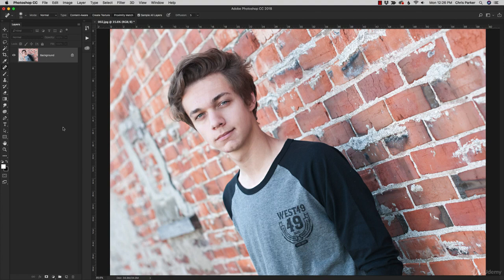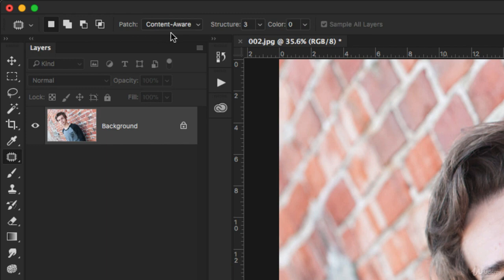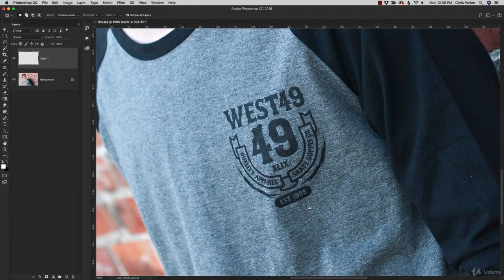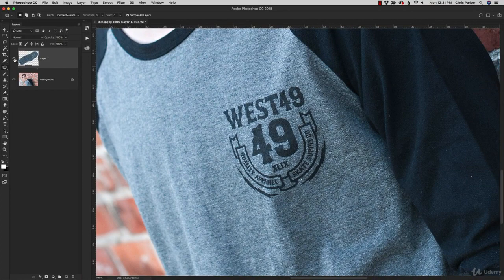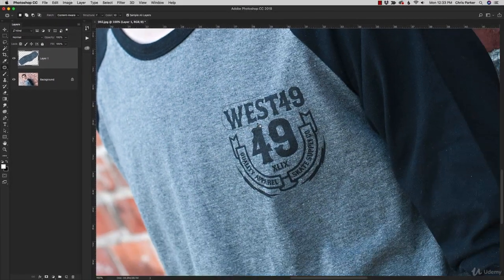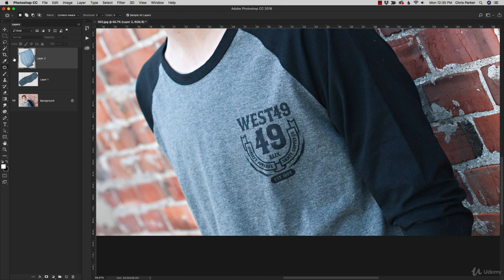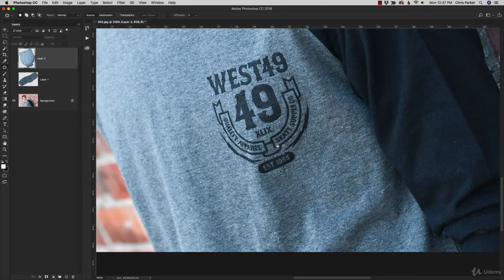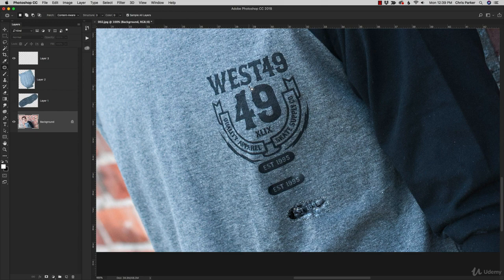The Patch Tool Photoshop |Adobe Photoshop Full Guide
HELLO FRIENDS IN THIS VIDEO WE WILL GUIDE YOU ABOUT ANOTHER IMPORTANT PHOTOSHOP TOOL THAT IS PATCH TOOL .
The Patch Tool is primarily used to repair larger areas of an image, or get rid of any distractions or blemishes. The patch tool was introduced into Photoshop at the same time as the Healing Brush. ... But, the Patch Tool uses selection-defined areas instead of a b